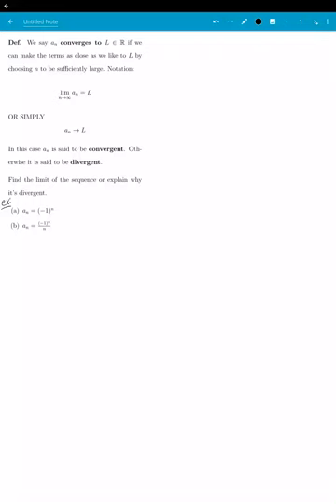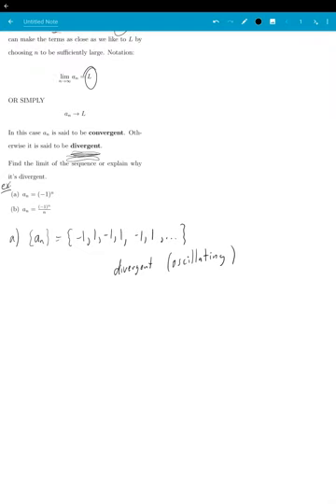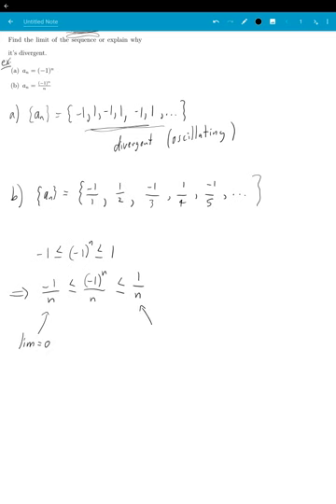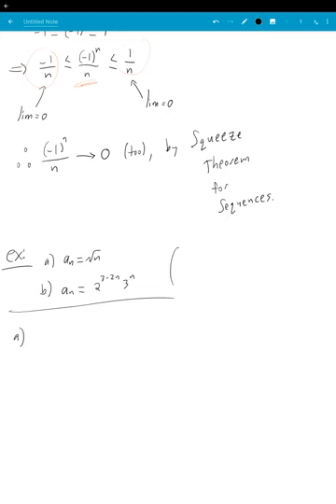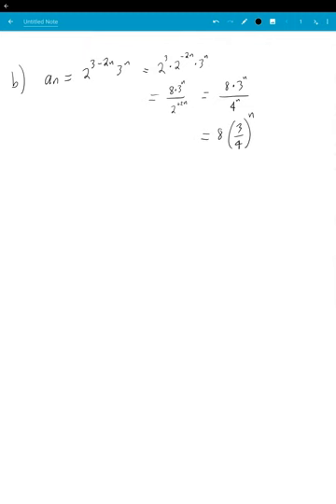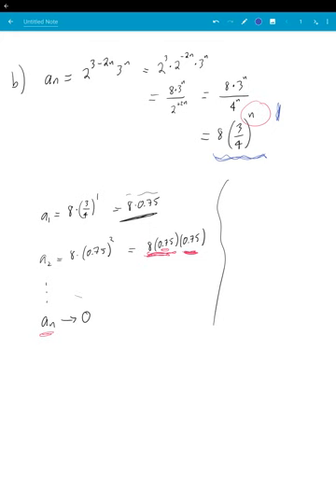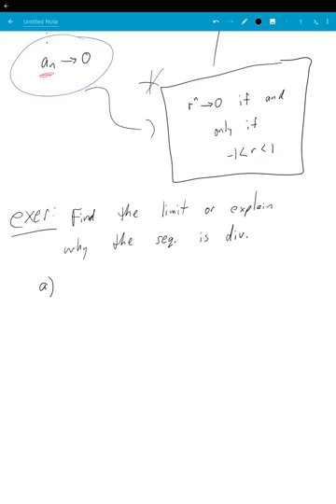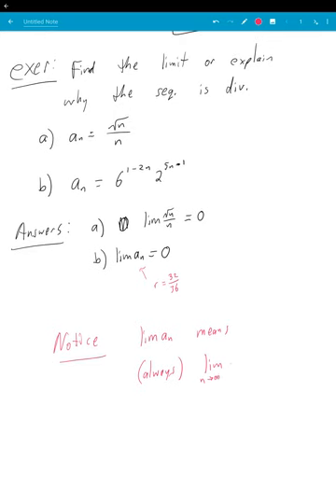SN3 11.1 part 2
(see top of p. 696 (8th ed.) if the def. is too blurry for you, sorry!)